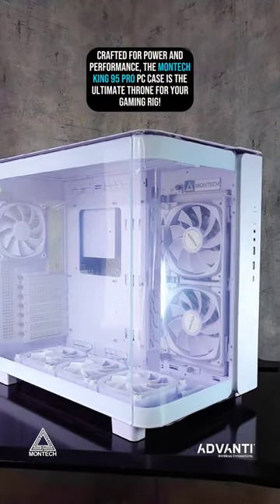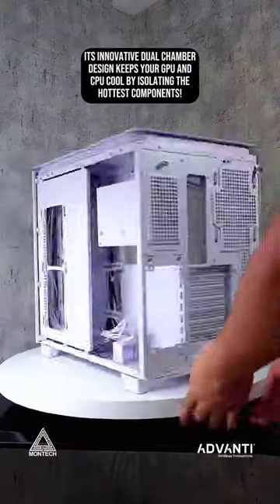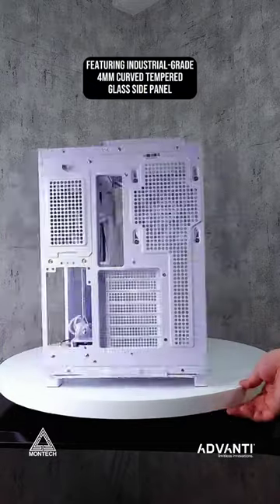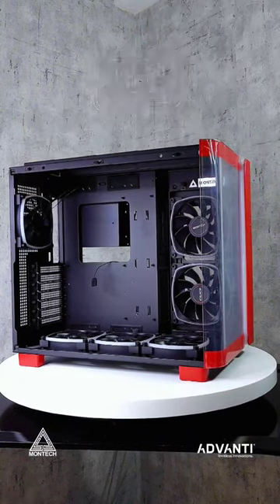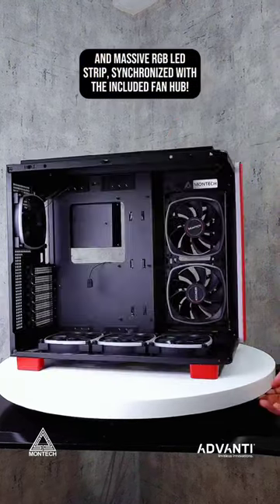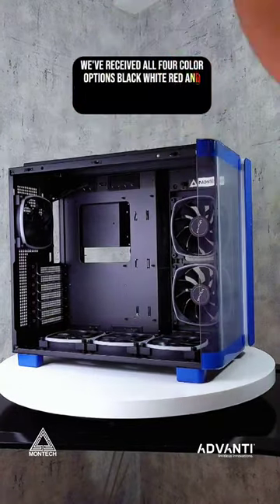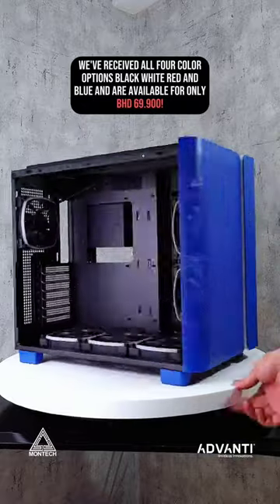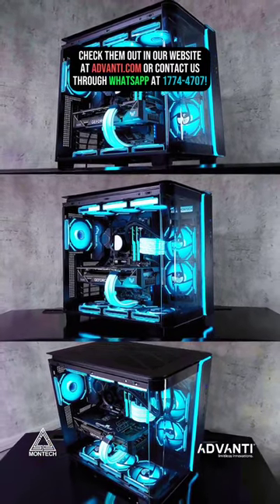The Montech King 95 Pro PC case is the ultimate throne for your gaming rig! 👑 🌟